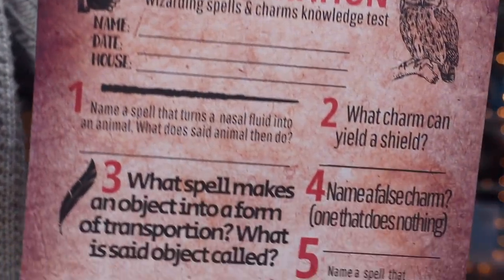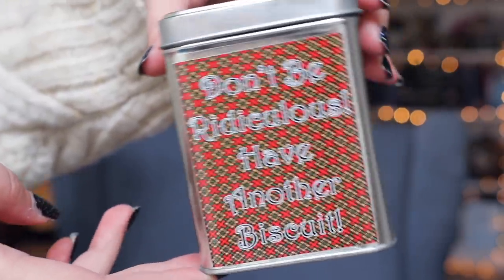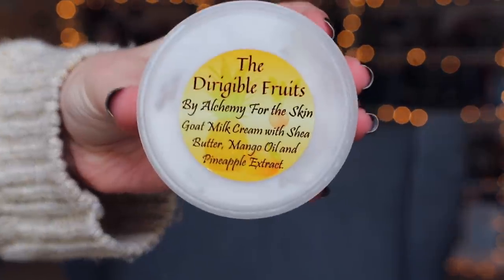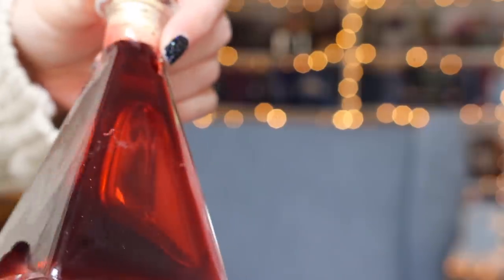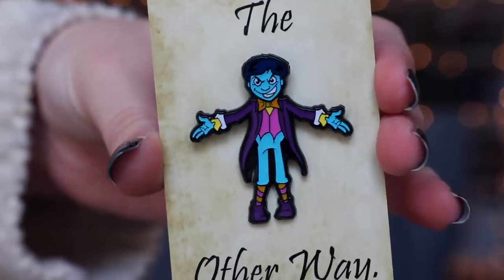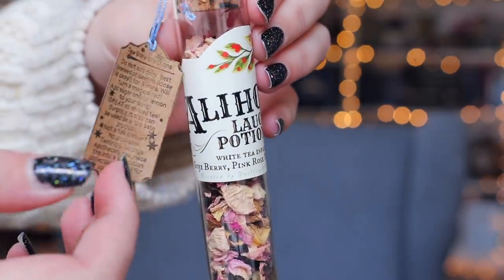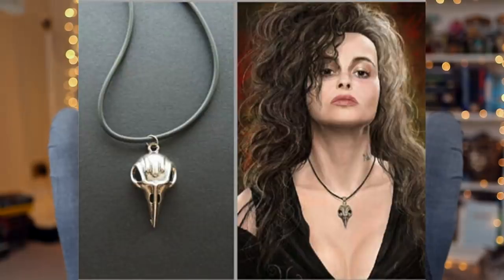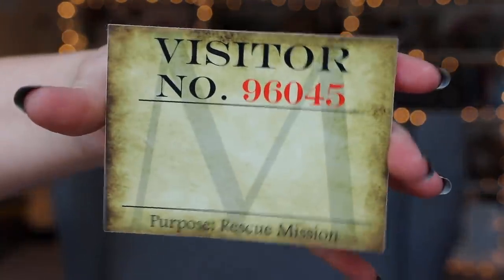The Wizarding Trunk: Year 5 Unboxing | Book Roast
◇ OPEN ME ◇

Hey bubs! Hope you're having a good day!

Etsy store:

Book Roast
Suite 222
12 South Bridge
EDINBURGH
EH1 1DD
Scotland

* marked links are affiliate, meaning that I might get a small commission if you make a purchase through the link for your goodies, at no additional cost to you of course!